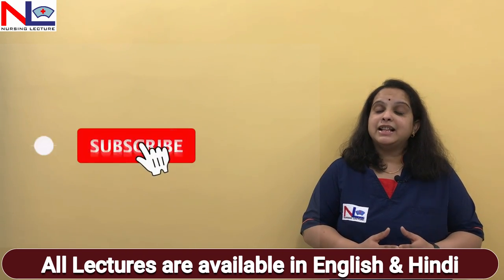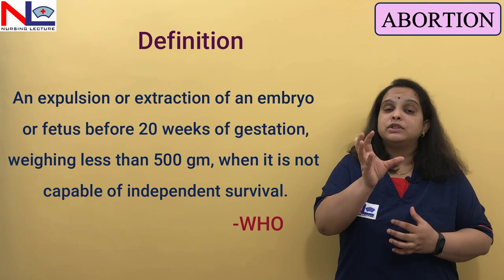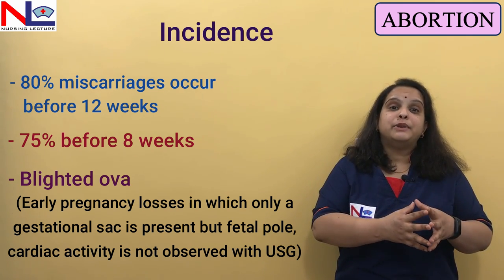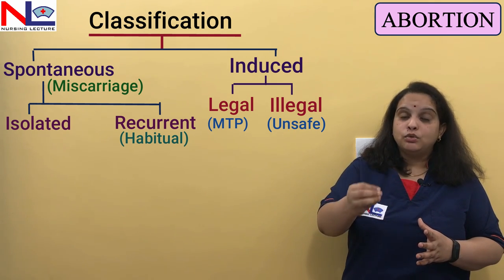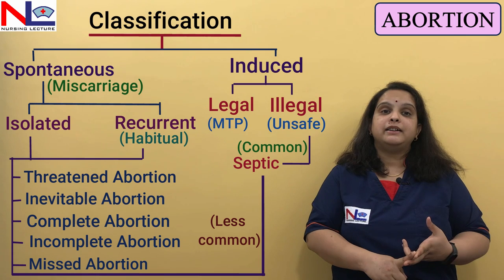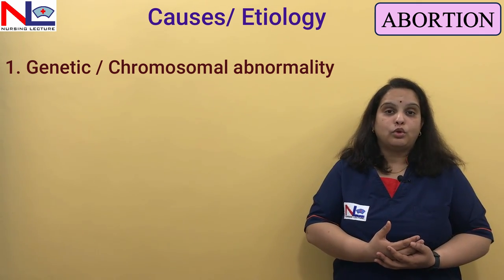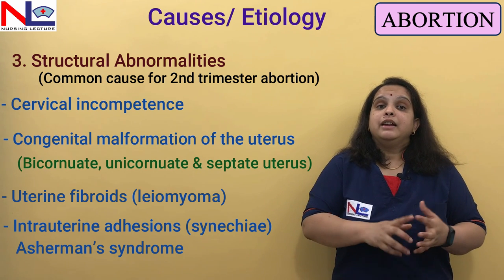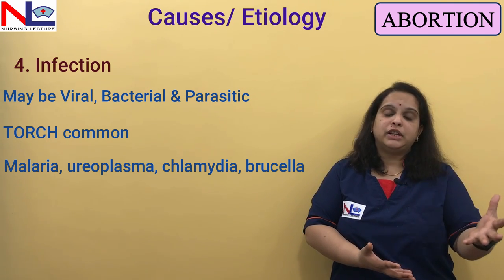Abortion | Definition, Classification and Causes of Abortion | Nursing Lecture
Abortion is the expulsion and extraction of an embryo & fetus before 20 weeks of gestation or weighing less than 500 gm. when is not capable of independent survival.

Here the definition, classifications, and causes are explained.

Incidence -
- Most commonly abortions take place in the first trimester of a pregnancy before 12 weeks and in them also before 8 weeks of gestation.

- A most common cause of spontaneous abortion is Chromosomal abnormalities in the first trimester of pregnancy and Structural abnormalities in the uterus in the 2nd trimester of pregnancy.

Classification / Types of abortion -

1. Spontaneous -
a. Isolated
b. Recurrent
Both are again divided into -
- Threatened Abortion
- Inevitable
- Complete
- Incomplete
- Missed
- Septic

2. Induced -
a. Legal (MTP)
b. Illegal - (Unsafe) Septic is more common

Causes-
1 Genetic/ Chromosomal Abnormalities
2 Structural Abnormalities
3 Infection
4 Endocrine and Metabolic disorder
5 Immunological Disorder
6 Maternal medical Disorder
7 others

00:00 Introducing the abortion
01:05 Definition of Abortion
01:57 Incidence of Abortion
03:13 Classification of Abortion
09:45 Etiology/ Causes of Abortion